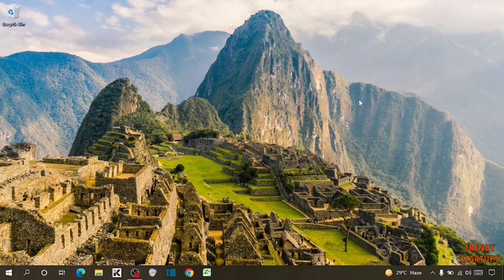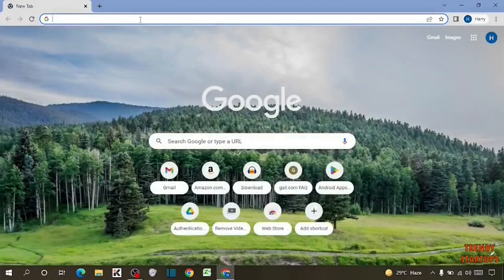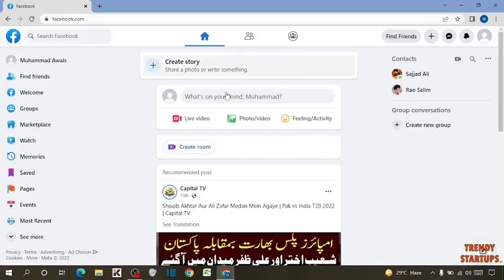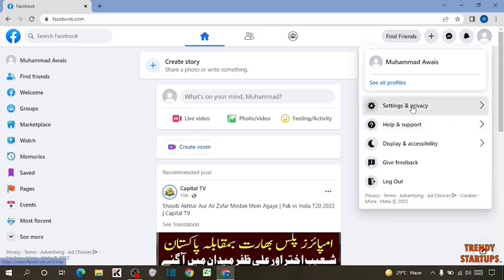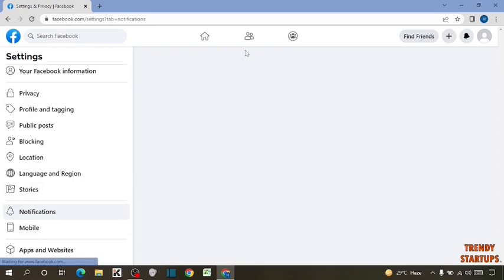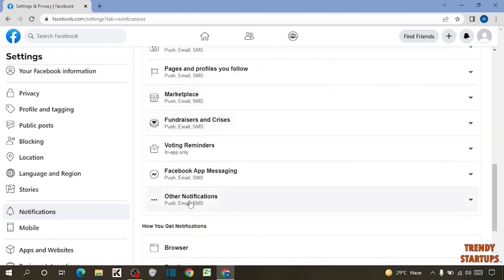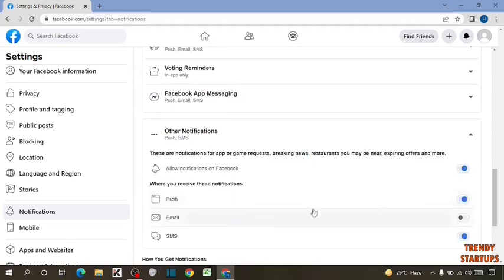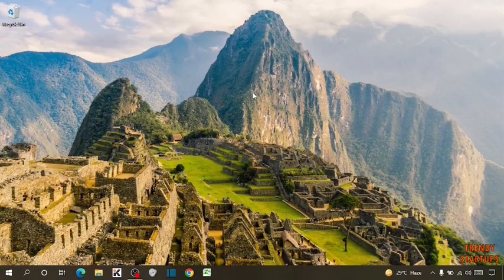✅ How to stop Facebook notifications in Gmail or Email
Solved - How to stop Facebook notifications in Gmail or Email.

Hi Guys, In this video I will show you How to stop Facebook notifications in Gmail.

I hope, This video will help you. So keep watching this video to Stop Receiving Email Notifications From Facebook and if you want more of these little tips and tricks, then please do subscribe to our channel and give a thumbs up.